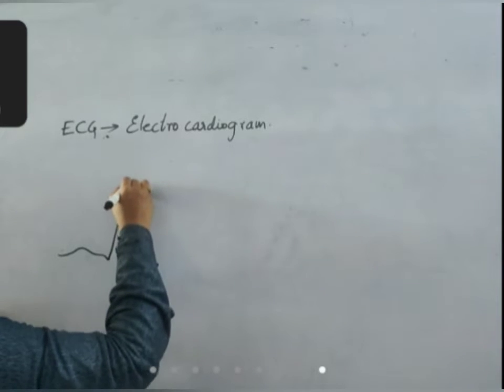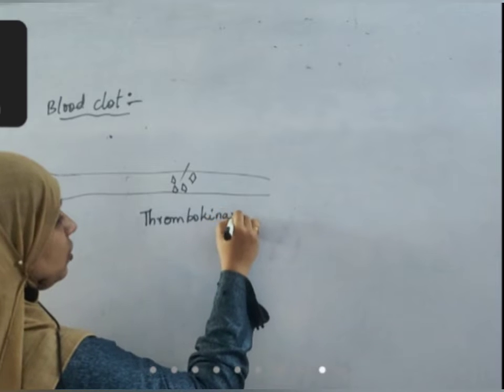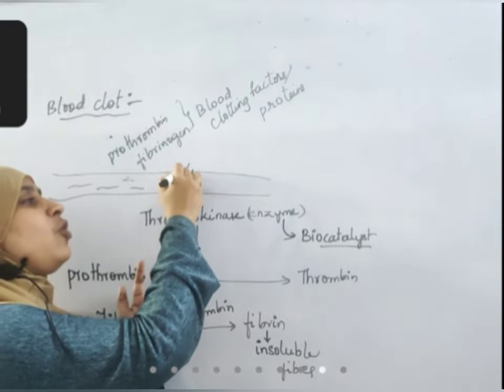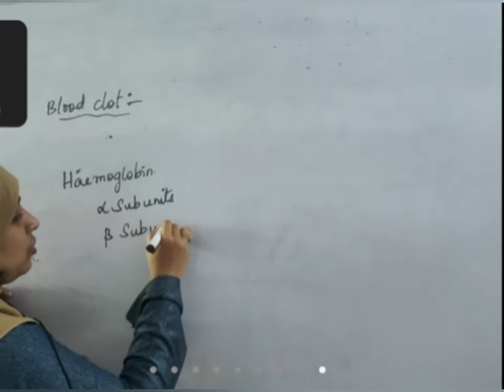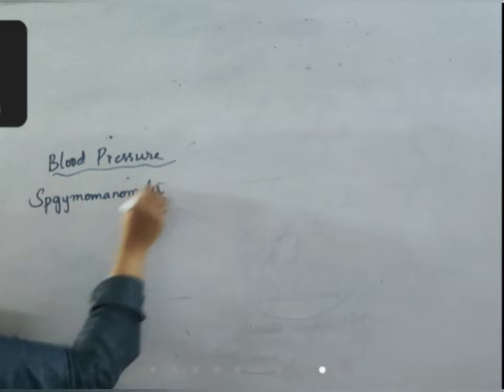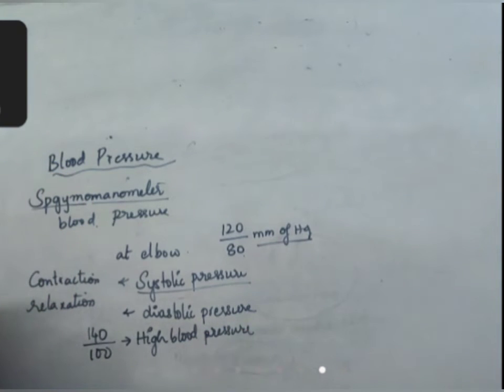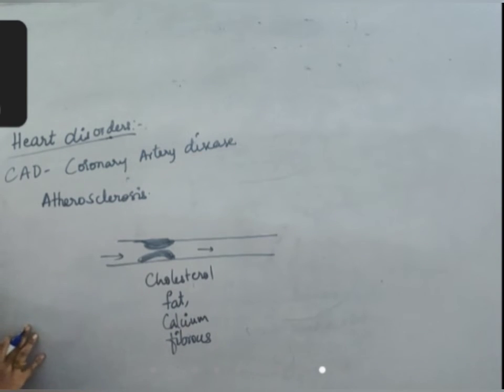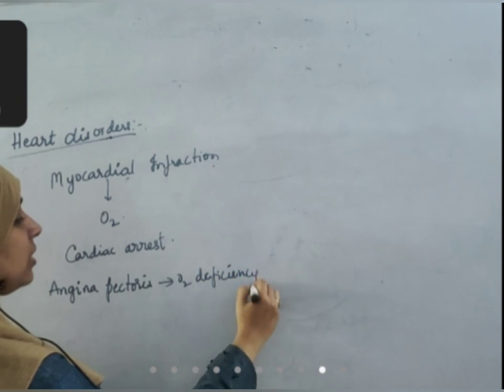ECG, Blood cot, blood pressure,heart diseases/NEET BIOLOGY/body fluids and circulation